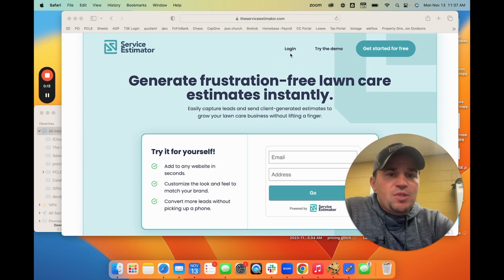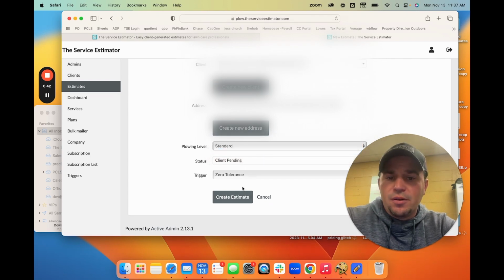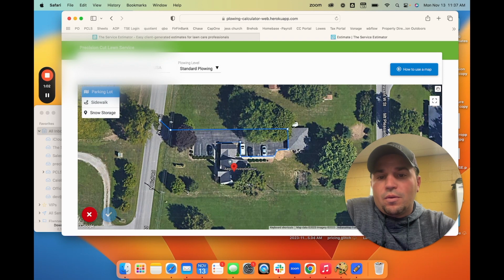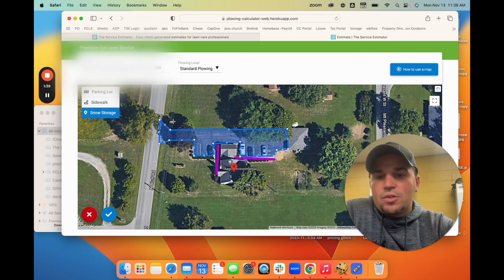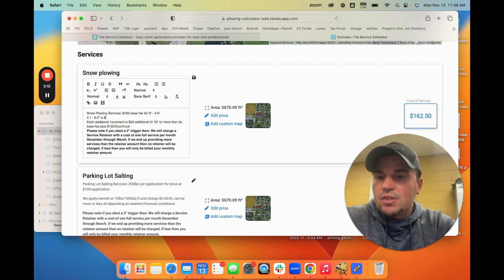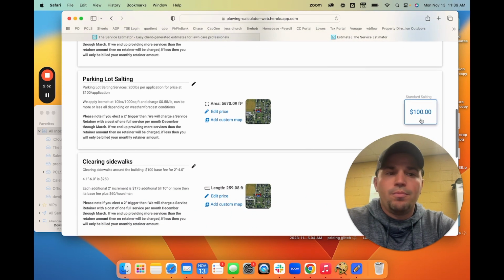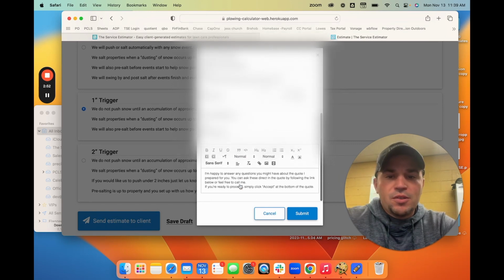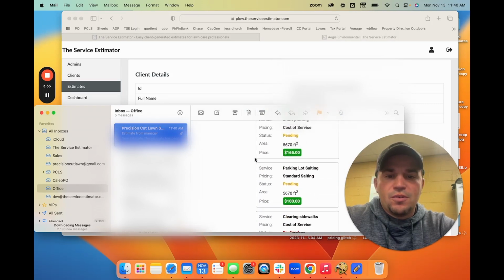How to send a snow quote with the Service Estimator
This tutorial will show you how to send a snow plow quote on the Service Estimator application.